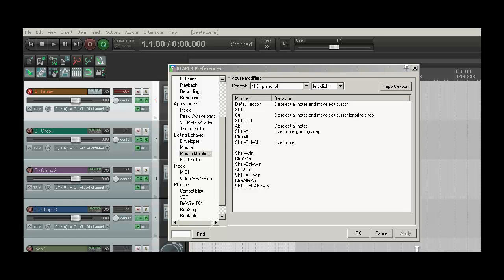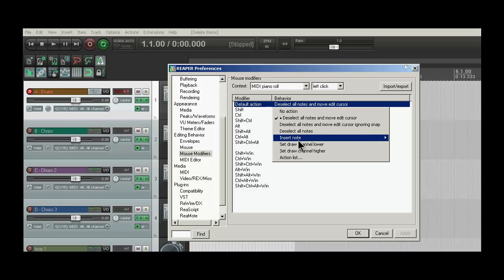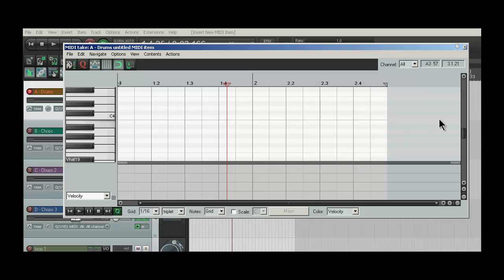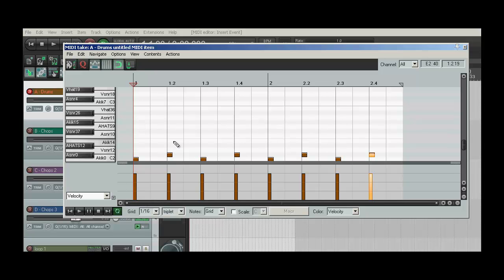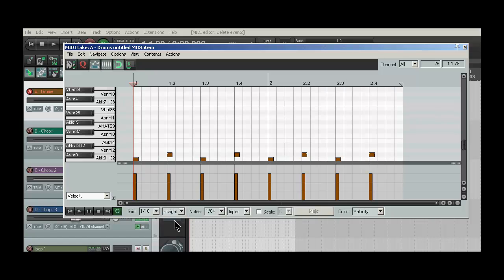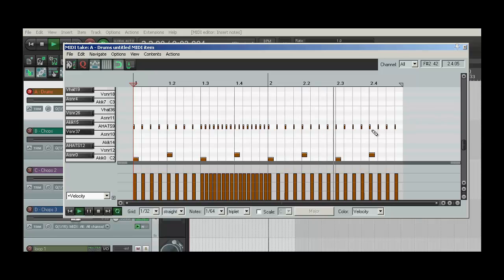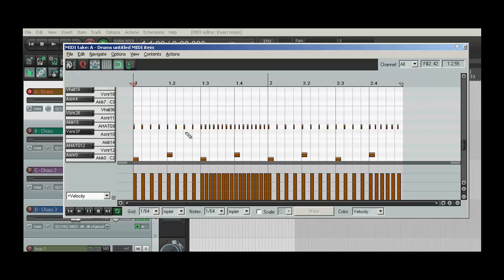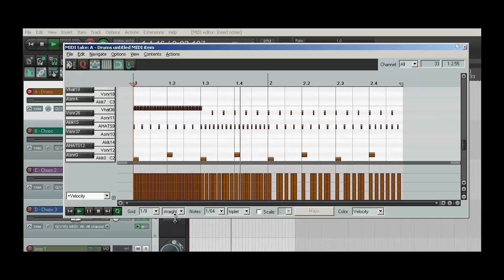Reaper tutorial - using MIDI editor to "paint" high-value notes for glitch / modern rap / trap beats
Mainly made this for my cousin. hope this is helpful!